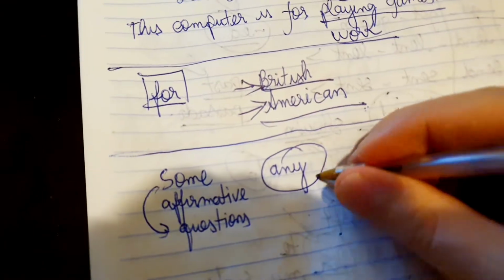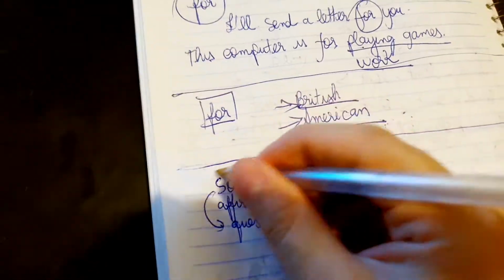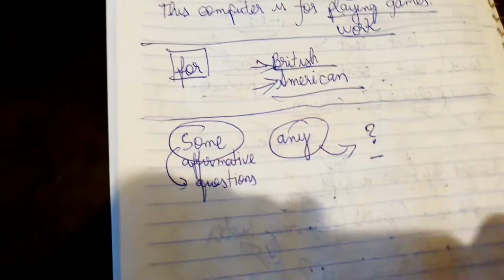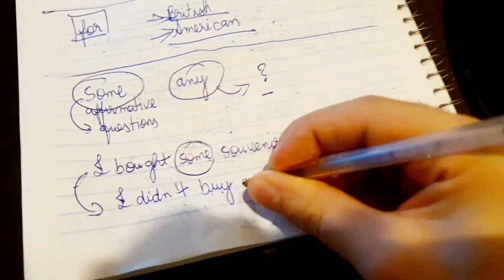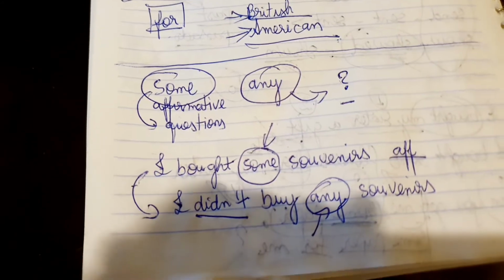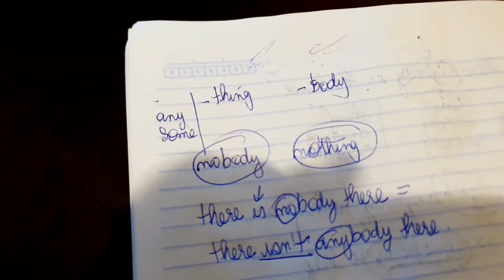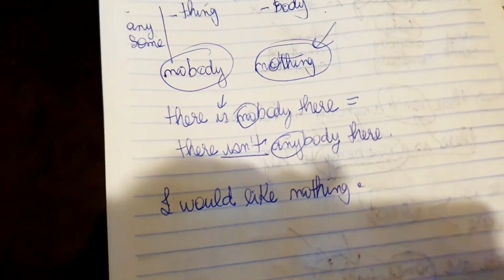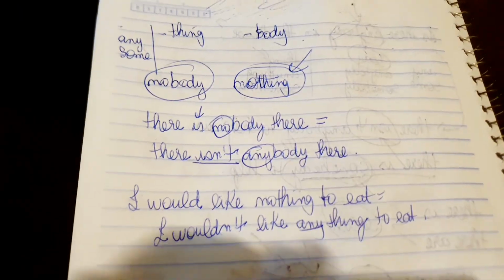INTERMEDIATE/ADVANCED - some and any - part 1